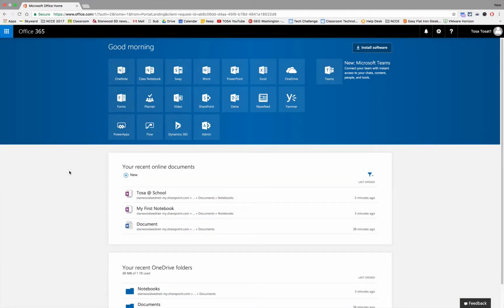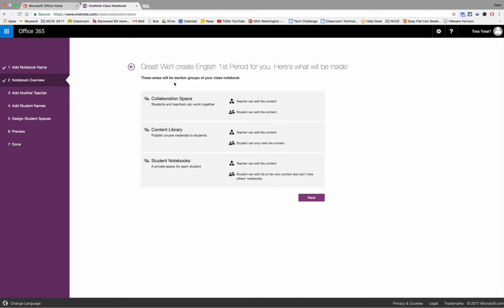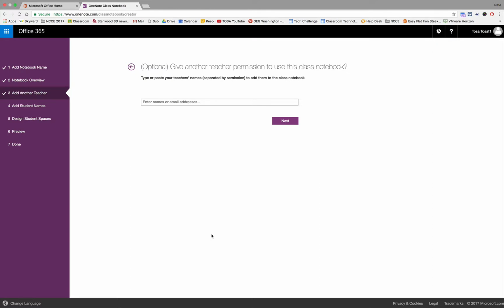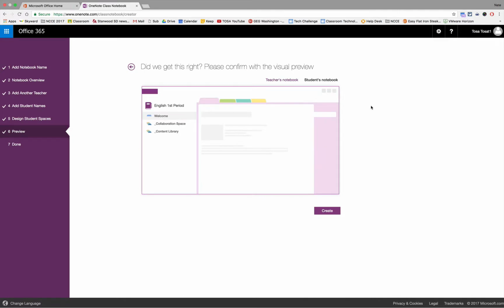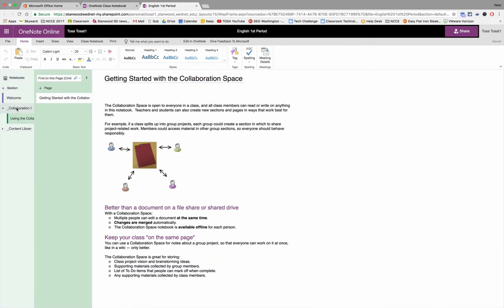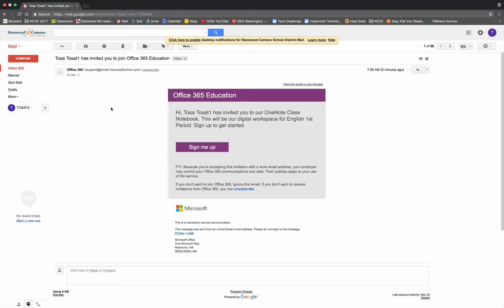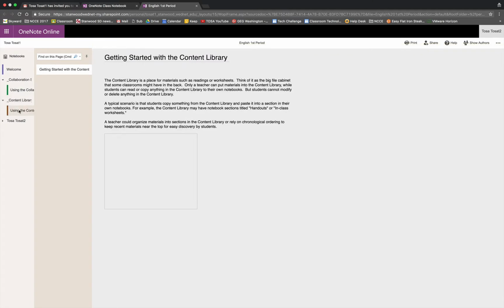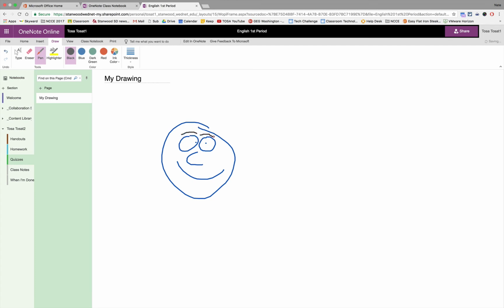TC #14 - Office 365 Class Notebook